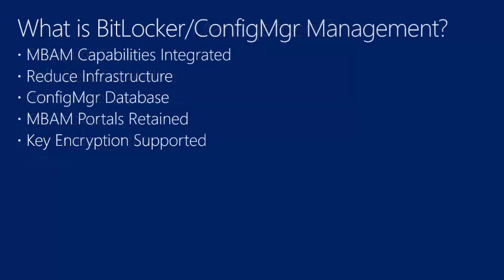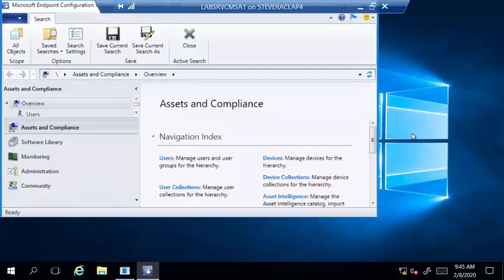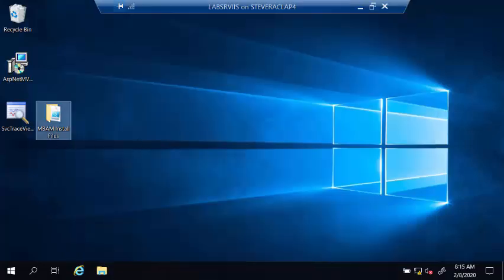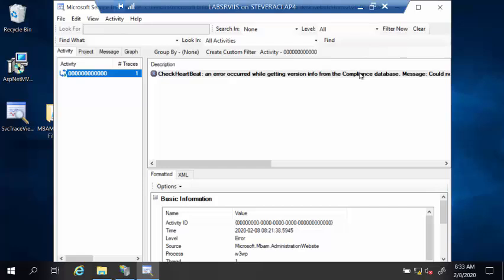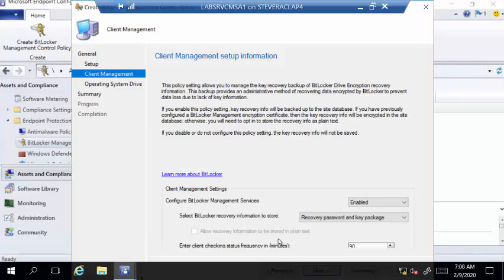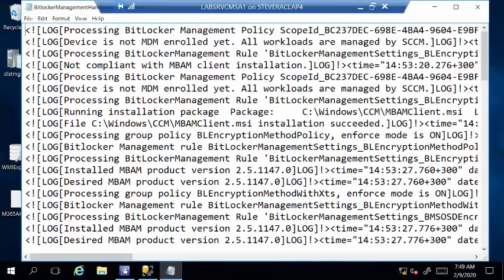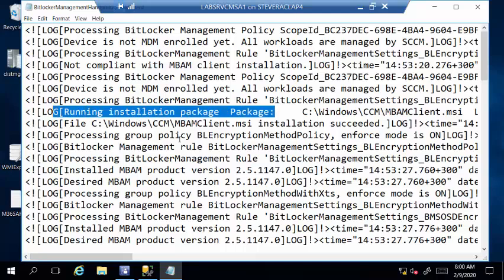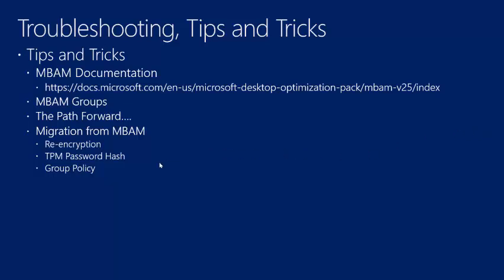Microsoft Endpoint Manager ConfigMgr BitLocker Integration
This session is based on ConfigMgr 1910 and focuses on the BitLocker integration that has been added in that version.  Discussion and demonstrations will walk through the flow of BitLocker policy deployment, discuss the MBAM portals and show troubleshooting tips and tricks.